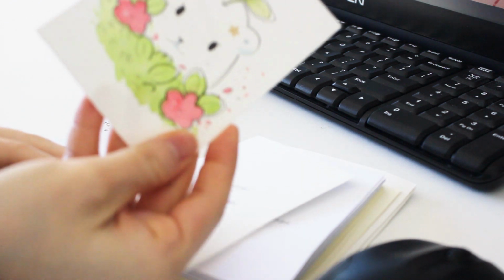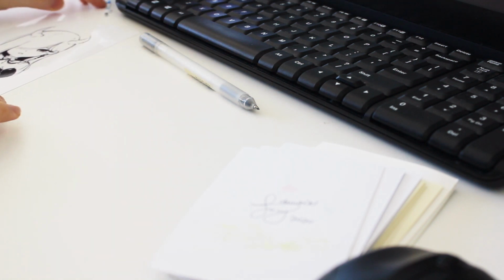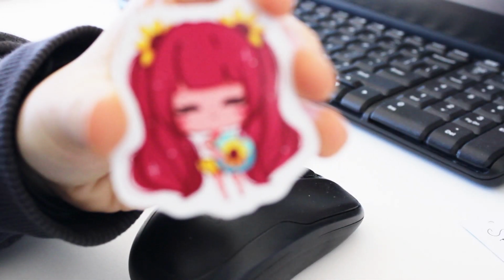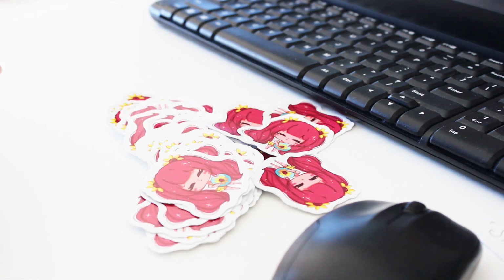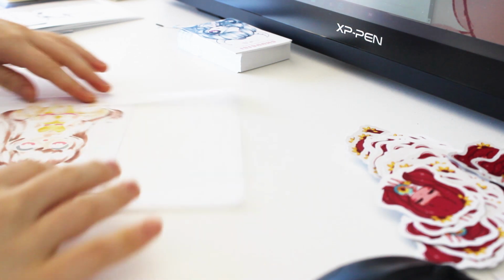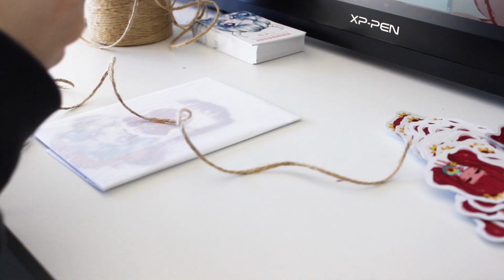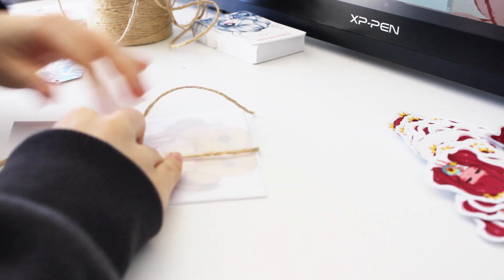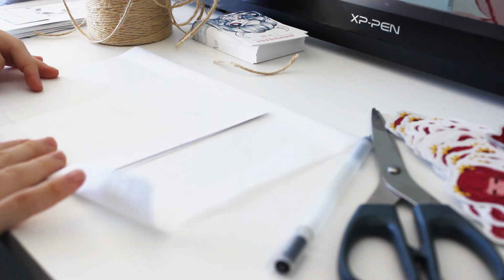☀️ Running a small business at home • Packing orders • Making enamel pins • Studio vlog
- Ch

♬ MUSIC ♬
'Onnnn', 'life without you', 'mine cafe', 'not for me', and 'save my life again' by Barradeen